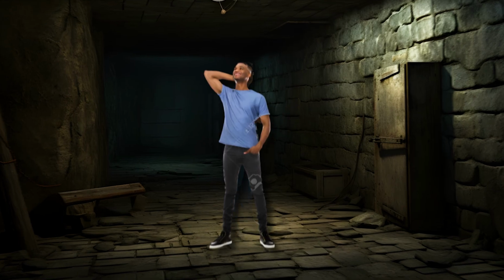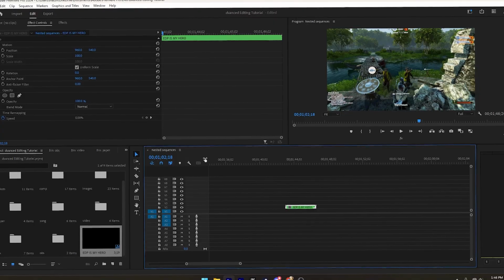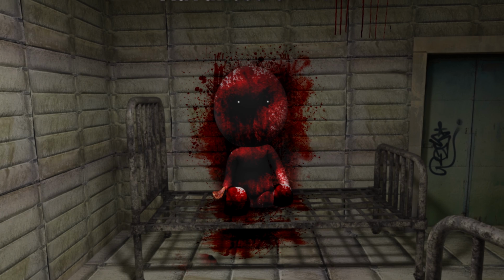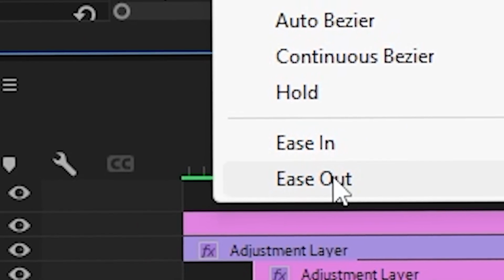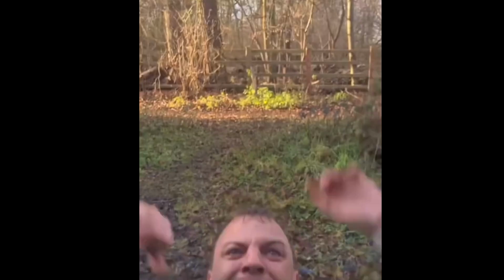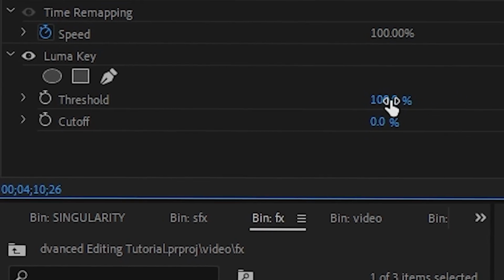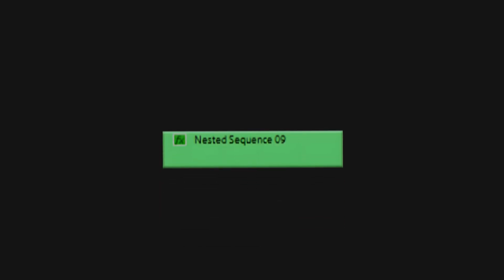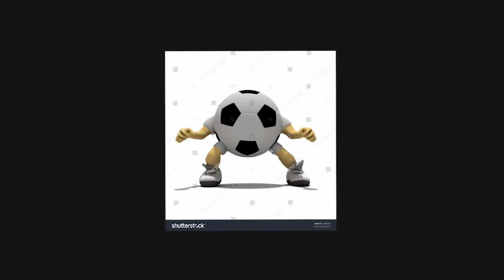The MOST Advanced Editing Tutorial You will EVER watch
WAS UP, cool gang.
Get ready to take your editing skills to the next level with the most advanced editing tutorial you will ever watch! From layering to compositing to special effects, we'll cover it all in this video. Impress your friends and stand out from the crowd with these cool editing techniques. Don't miss out, watch now!

Made by a cool guy!

Links:
Cravest:

I also have a discord and stuff (channel bio)